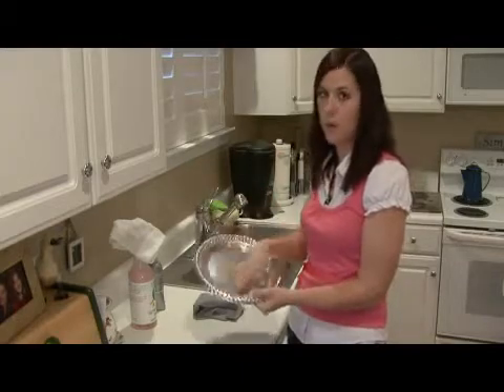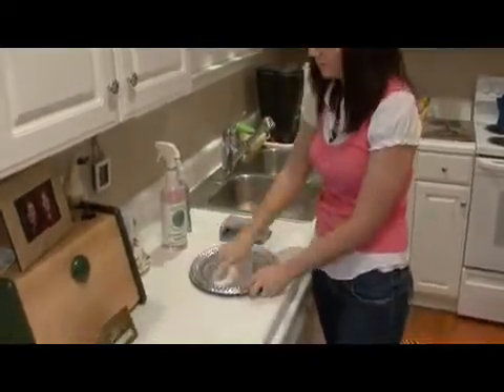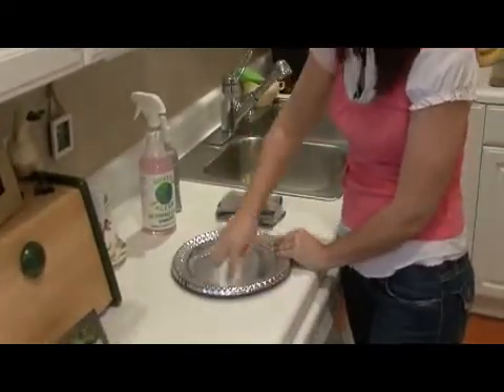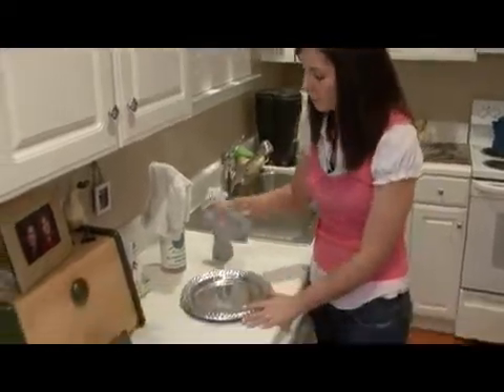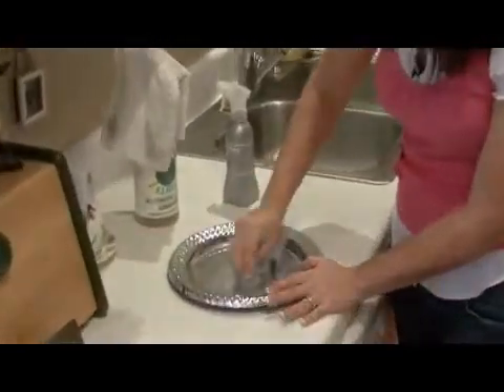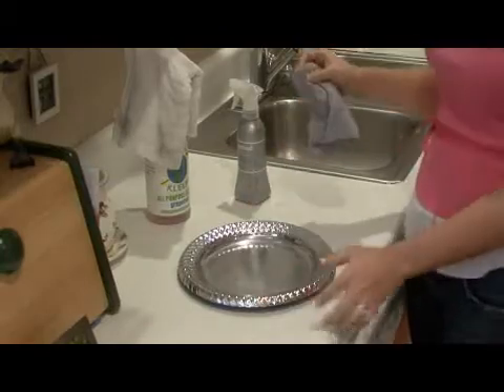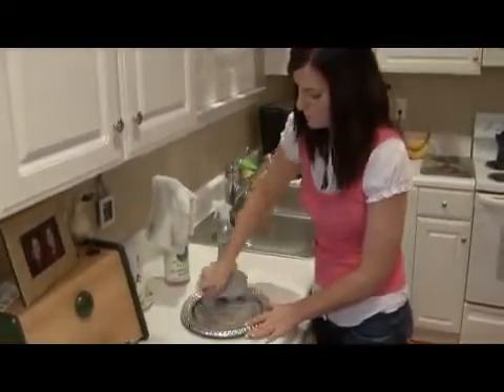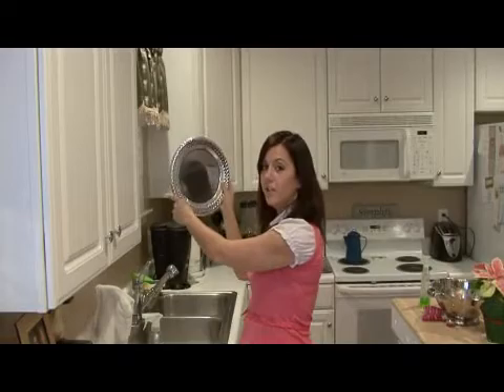How to Polish an Aluminum Mirror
How to Polish an Aluminum Mirror. Part of the series: Housecleaning Tips & Tricks. Polishing an aluminum mirror involves wiping it down with an all-purpose cleaner to remove dirt and grime, spraying a good metal polish on a microfiber cloth and buffing the surface until it is shiny and streak-free. Make an aluminum mirror look like new with advice from a professional house cleaner in this free video on housekeeping.